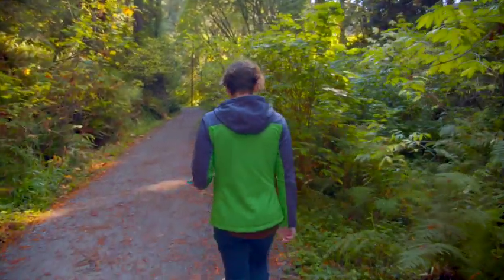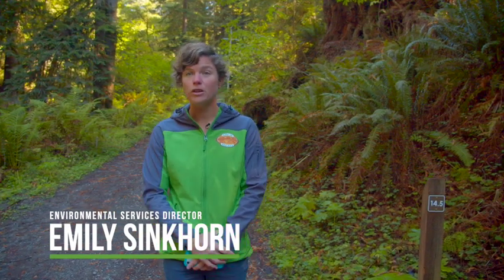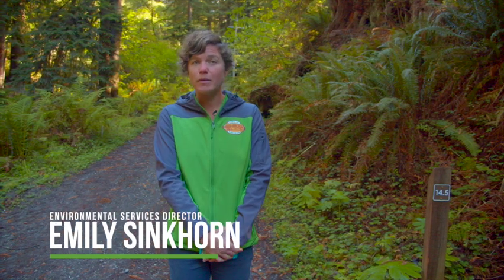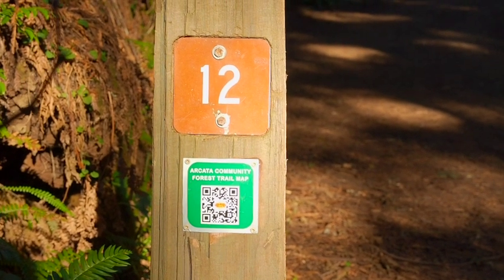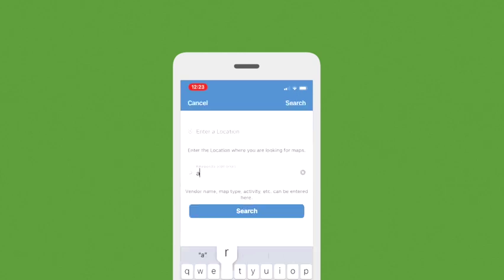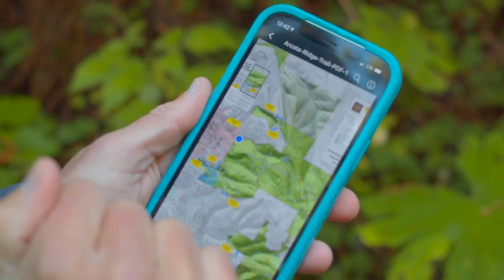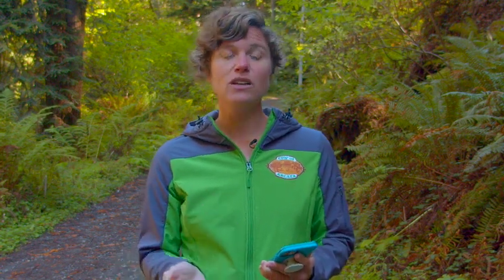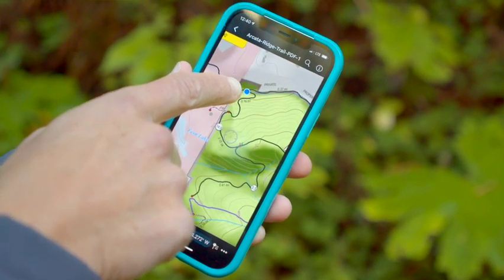Arcata Community Forest Virtual Tour: Avenza Virtual Tour